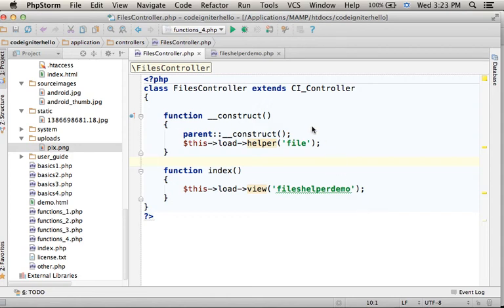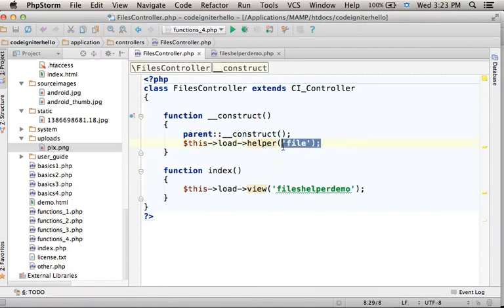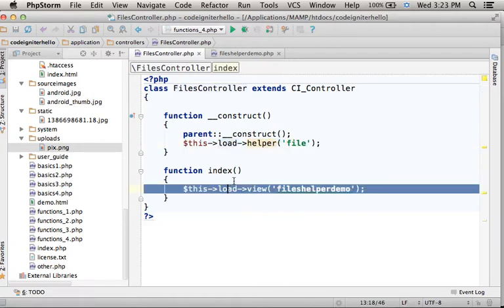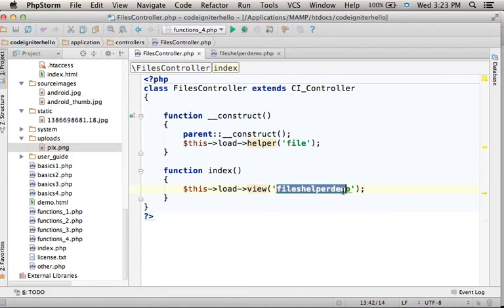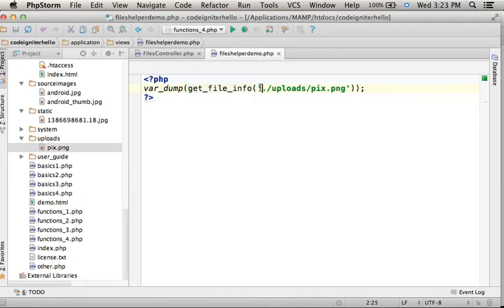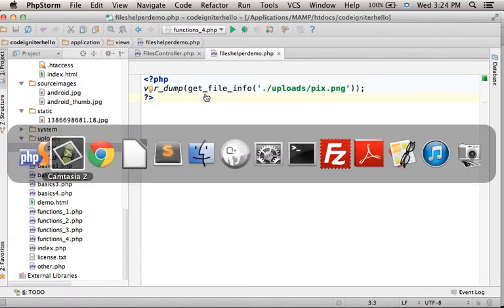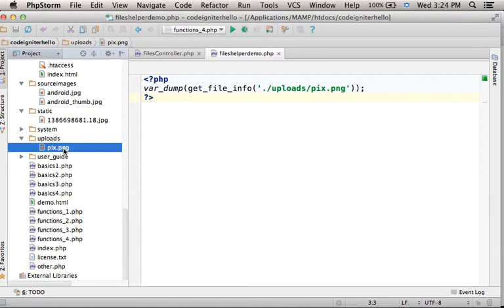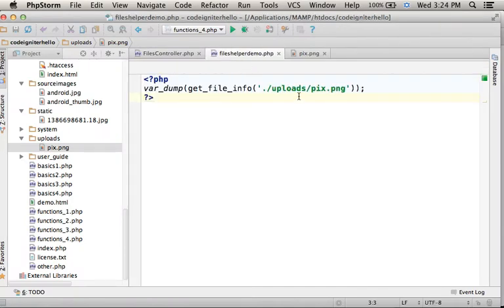CodeIgniter FIles Helper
The File Helper file includes the definition of global easy to use functions for working with files.  This video clip shows how to use one of these functions.